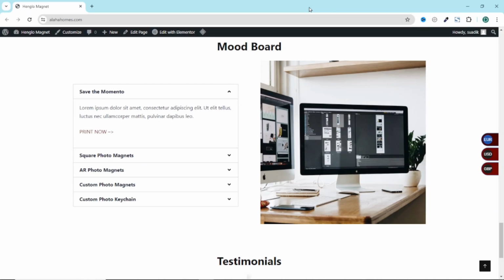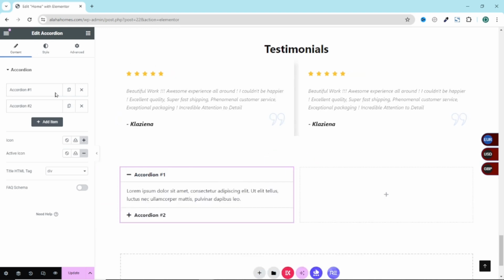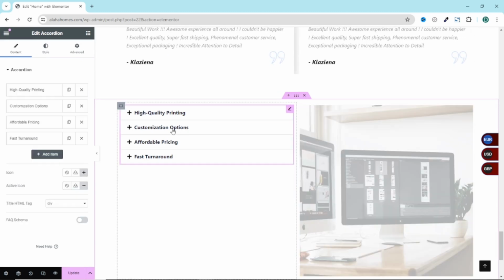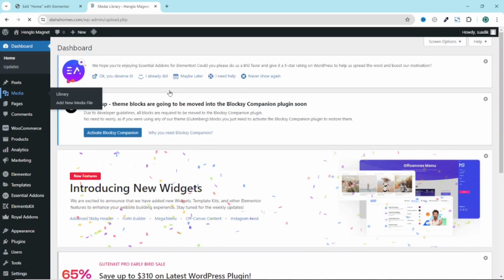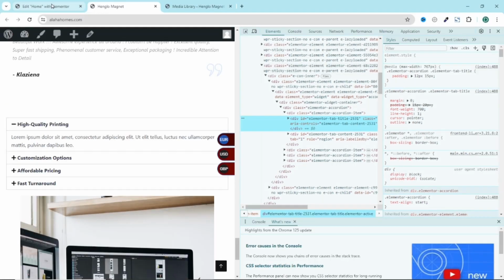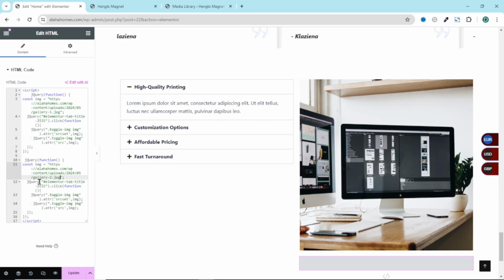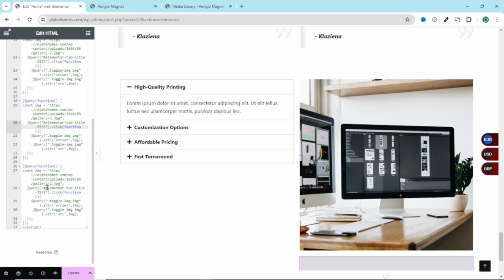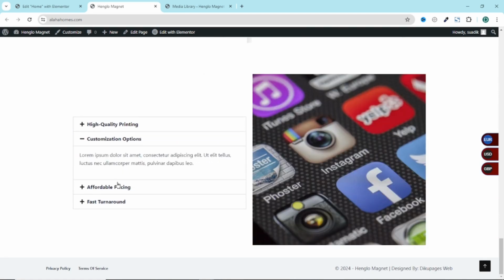How to Change Image on Accordion Mouse Click in Elementor for FREE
In this video, you'll learn how to change image on accordion mouse click in elementor for free.